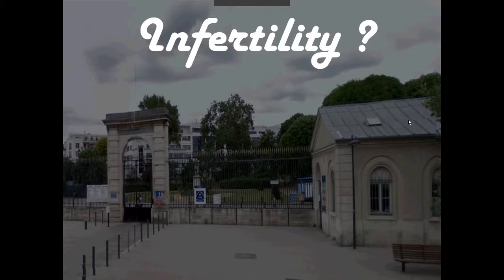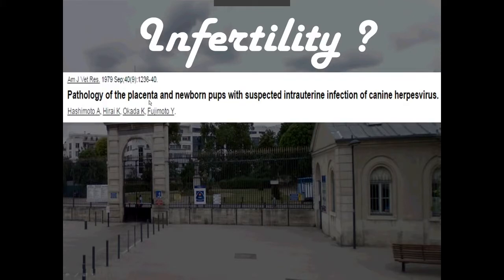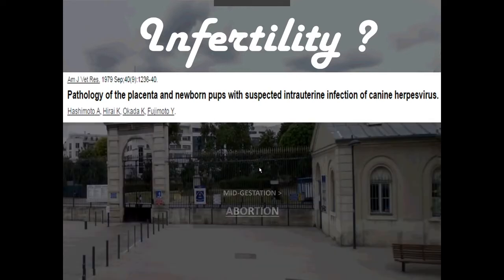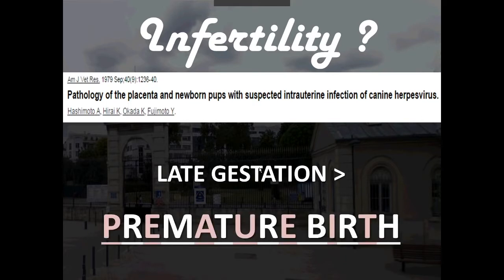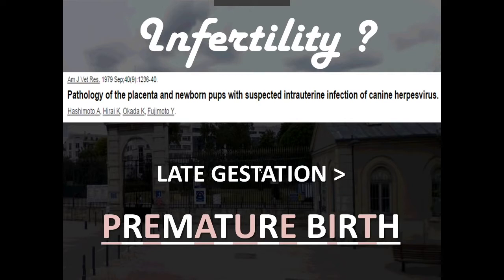Infertility & Canine Herpes Virus (2019)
In all textbooks of canine reproduction, there are always very long paragraphs about canine herpes virus.

One of the reason might definitely be because herpes is indeed described as an important cause of infertility in other species, like bovine and equine.

In canines, the studies focusing on the pathophysiology of this virus were carried out in the 70s-80s.

What they did is that they injected massive amounts of canine herpes virus to bitches that had never encountered the virus before. This is what they observed :

- during early gestation : embryonic resorptions and mummifications
- during mid-gestation : abortions
- during late gestation : premature birth

So experimentaly indeed, canine herpes can cause infertility... however an important point to remember here : those bitches in this study had never been exposed before...

And today, if you remember our previous videos, 30-100% of bitches (and virtually all kennels) have been exposed to the virus...

Therefore, canine herpes is actually a rare cause of infertility. It can only cause an issue if the bitch is infected for the first time during gestation.

More about this in the video obviously :)

➳ You want to learn more about management of kennels and catteries ? Visit my Youtube Channel where you will find more videos on this topic

➳ And more blogs, videos, infos are also available on my

Questions ? Comments ? A story you would like to share ?

Use the comment section below ! Looking forward to reading you… and that might inspire me for the videos to come for sure !

When you share my content, don’t forget to add my hashtags BlogByDrE and WebinarByDrE